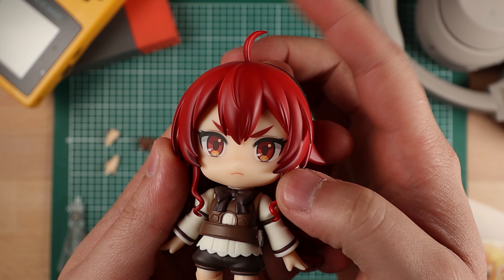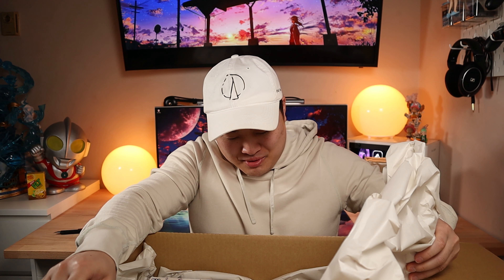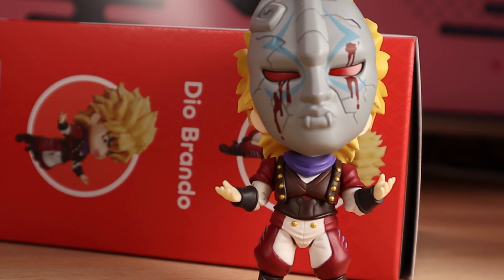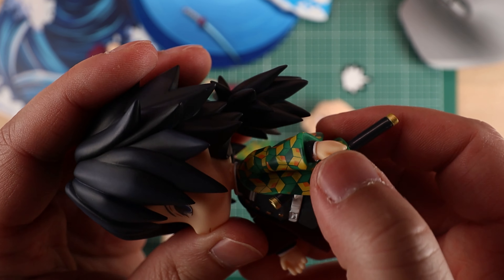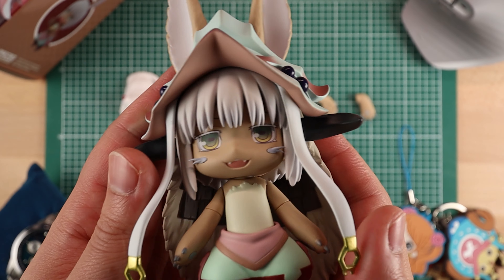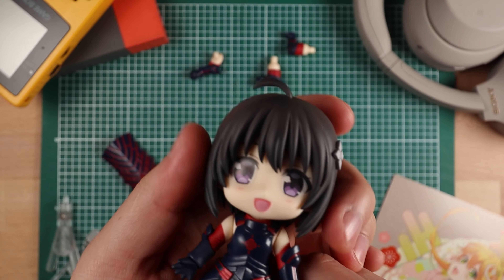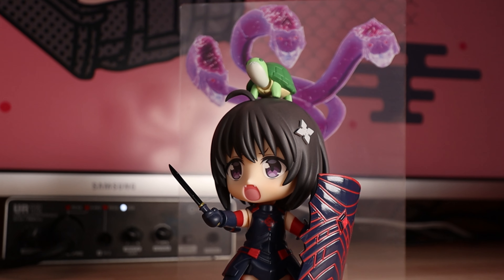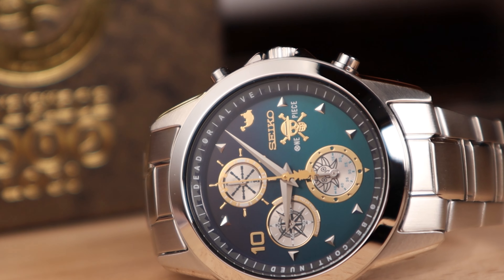A Great Start to 2022! | Anime Figure & Merch Haul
My first anime figure haul of 2022 is going to be a special one. Make sure to watch till the end to see what was added to the collection!

Timestamps
0:00 - Intro
0:08 - HLJ
1:51 - Amiami
10:03 - eBay Special Surprise
11:57 - Outro

The filming gear that I use:
My Camera w/ Kit Lens (Updated ver)
Wide Angle Lens
Tripod & Fluid Head
Motorized Slider
Motorized Pan Tilt Head
Quick Release Plates
Main Lighting
Giant Turntable